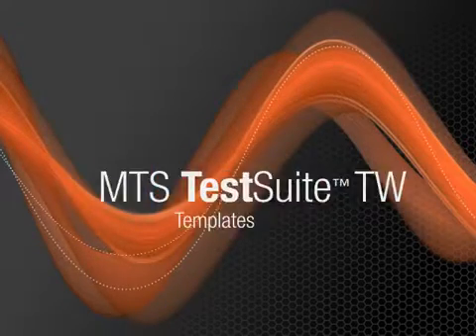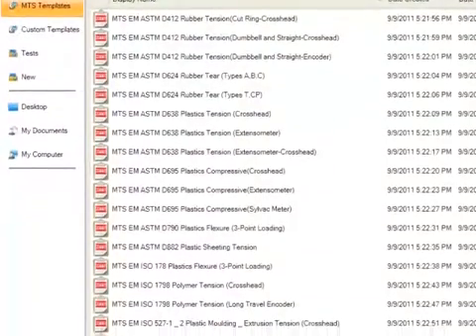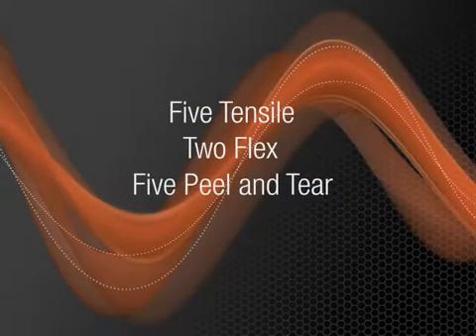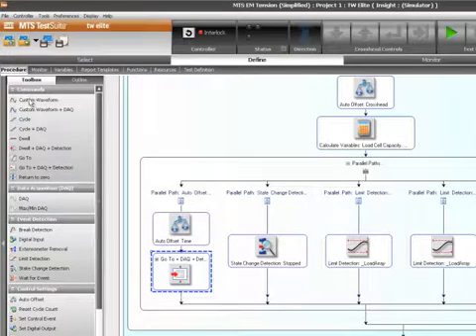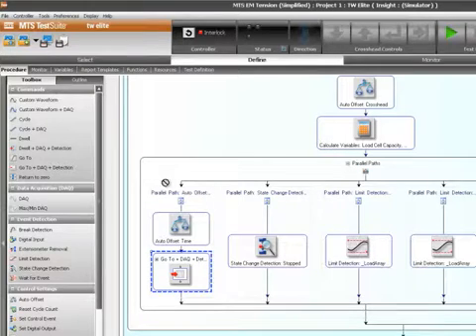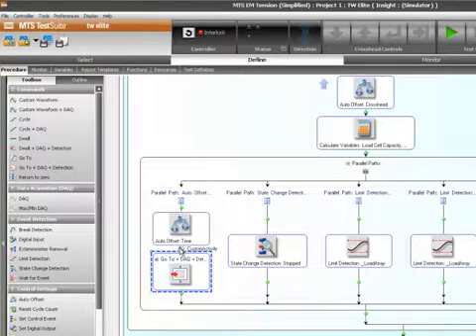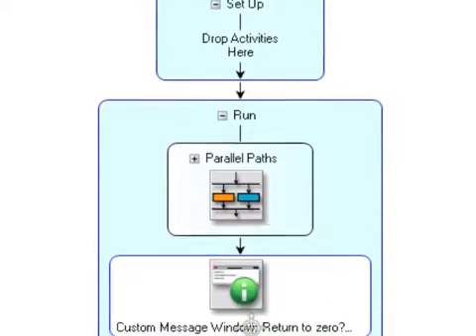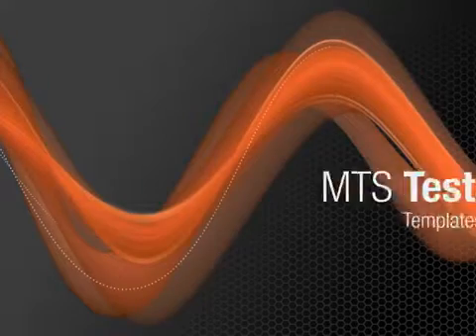MTS TestSuite TW Templates (4 of 4)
An overview of the MTS TestSuite™ TW software templates that accommodate test templates for a varying complexity to meet all your materials and component testing needs. For more information about MTS TestSuite software, including how to purchase it,